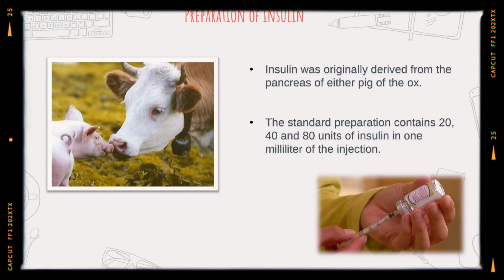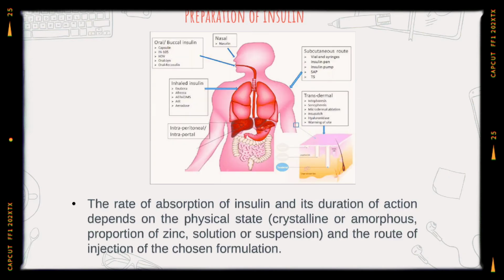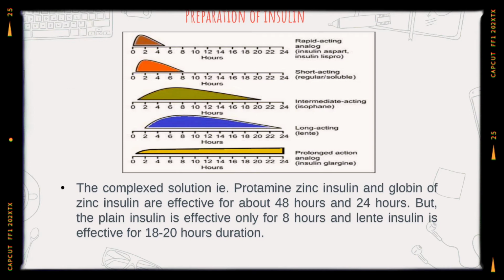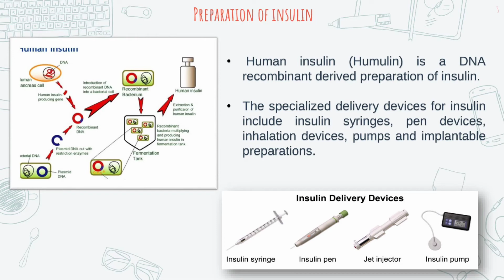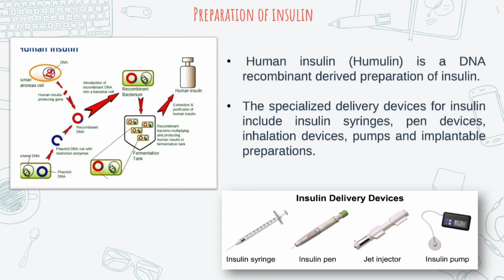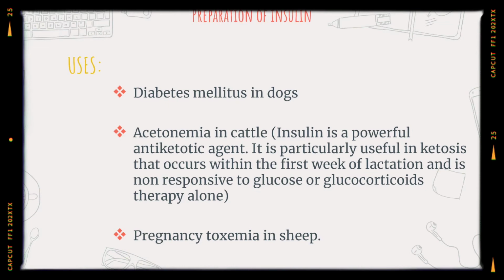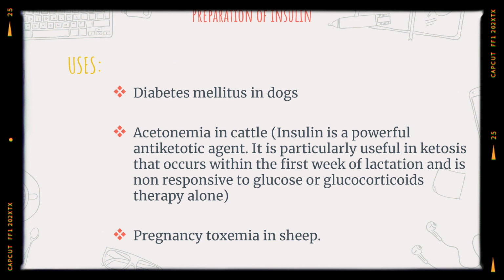VET PHARMA 2 | Preparations of Insulin | Module 23.5 (Student Output)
In this video, the group of Ms. Alliah P. Mortel, 3-DVM students, talk about the pharmacokinetics and pharmacodynamics of insulin preparations, as well as its clinical uses in veterinary medicine.